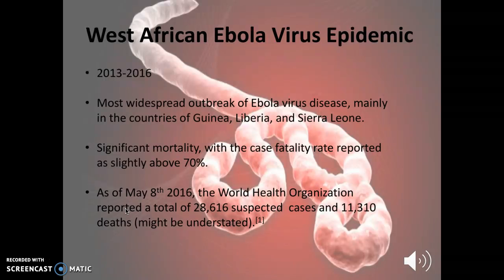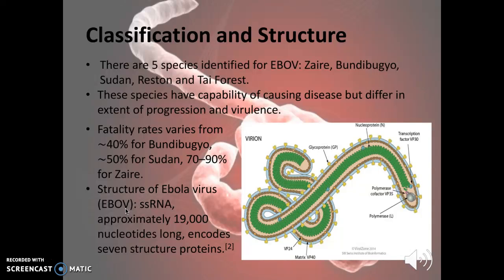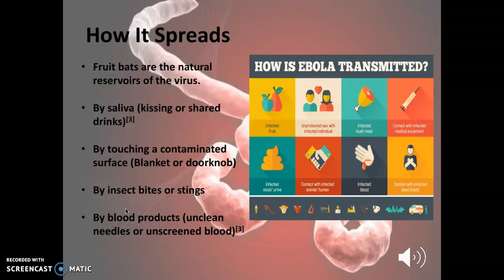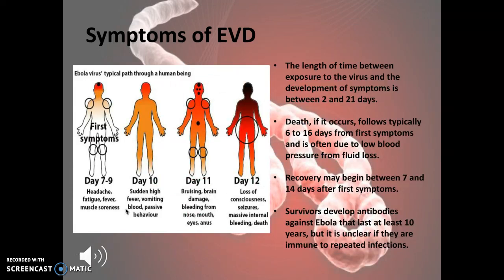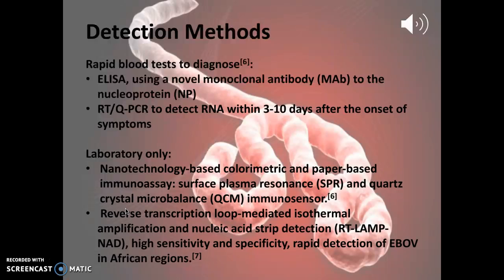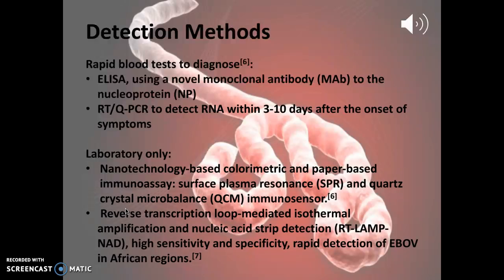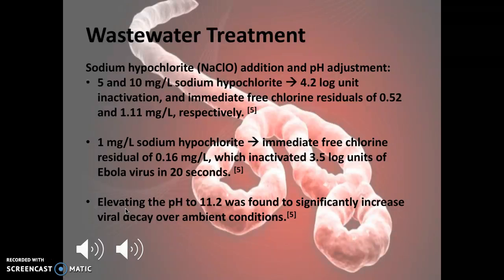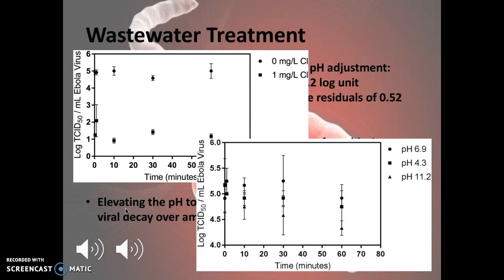Ebola Virus _ Susan Xie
Reference

[1] Na, Woonsung et al. “Ebola Outbreak in Western Africa 2014: What Is Going on with Ebola Virus?” Clinical and Experimental Vaccine Research 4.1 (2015): 17–22. PMC. Web. 3 Mar. 2018.

[2] Lee, Jeffrey E, and Erica Ollmann Saphire. “Ebolavirus Glycoprotein Structure and Mechanism of Entry.” Future virology 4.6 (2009): 621–635. PMC. Web. 3 Mar. 2018.

[3] Bausch, Daniel G., et al. “Assessment of the Risk of Ebola Virus Transmission from Bodily Fluids and Fomites | The Journal of Infectious Diseases | Oxford Academic.” OUP Academic, Oxford University Press, 15 Nov. 2007,

[4] Yu, Dong-Shan, et al. “The lifecycle of the Ebola virus in host cells.” Oncotarget, Impact Journals LLC, 15 Aug. 2017,

[5] Bibby, Kyle, et al. “Disinfection of Ebola Virus in Sterilized Municipal Wastewater.” PLOS Neglected Tropical Diseases, Public Library of Science, 1 Feb. 2017,

[6] Kaushik, Ajeet et al. “Towards Detection and Diagnosis of Ebola Virus Disease at Point-of-Care.” Biosensors & bioelectronics 75 (2016): 254–272. PMC. Web. 3 Mar. 2018.

[7] Xu, Changping, et al. “Visual detection of Ebola virus using reverse transcription loop-Mediated isothermal amplification combined with nucleic acid strip detection.” Springer, Archives of Virology, May 2016, rd-springer-com.libproxy.berkeley.edu/article/10.1007/s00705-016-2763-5.

[8] “Ebola virus disease.” World Health Organization, World Health Organization, Jan. 2018,

[9] Henao-Restrepo, Ana Maria, et al. “Efficacy and effectiveness of an rVSV-Vectored vaccine in preventing Ebola virus disease: final results from the Guinea ring vaccination, open-Label, cluster-Randomised trial (Ebola Ça Suffit!).” The Lancet , The Lancet , 4 Feb. 2017,